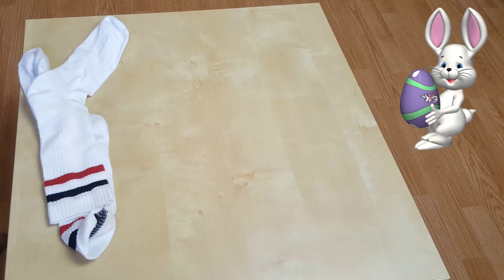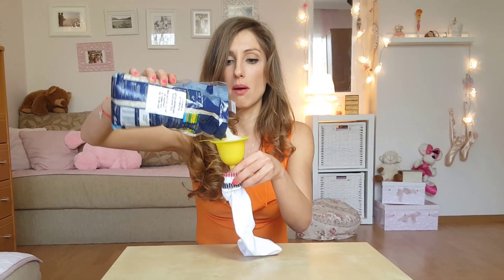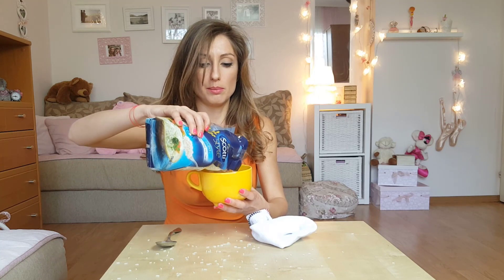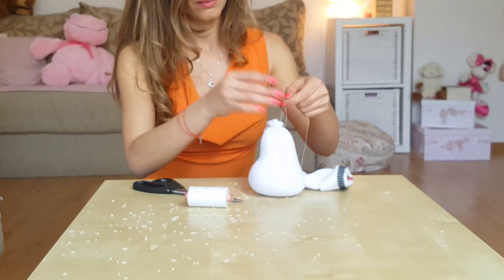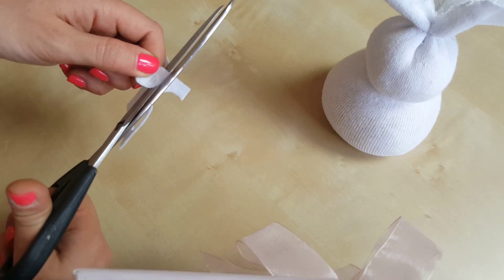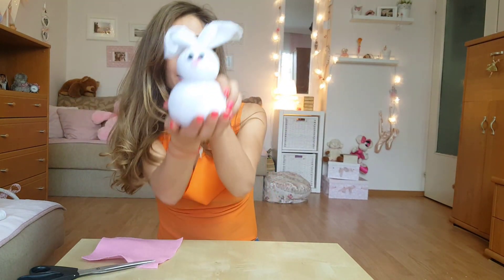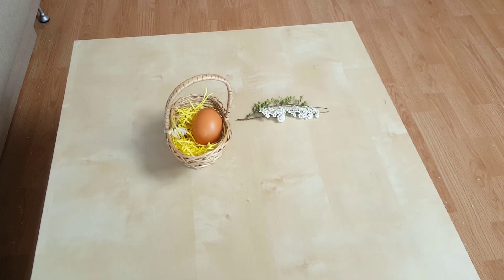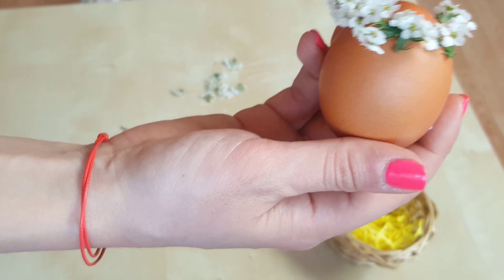DIY Easter Rabbit/Asya Eneva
Hello everyone!

In this video I will show you how to do an Easter Bunny from a sock and I will give you one easy and nice idea for the Easter eggs decoration. Hope you like them!

Love you!

If you missed some of my videos you can have a look here: